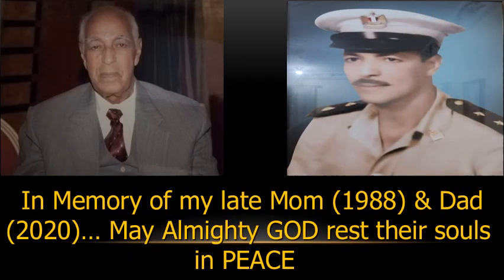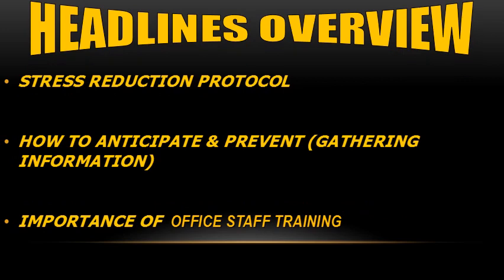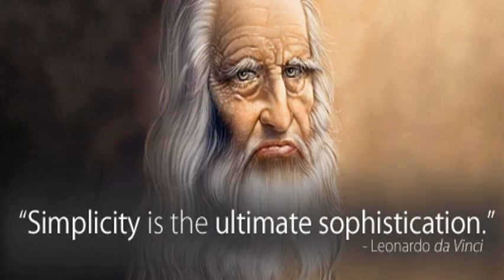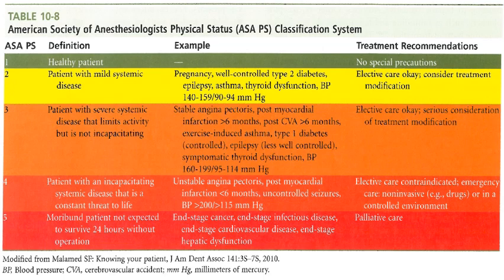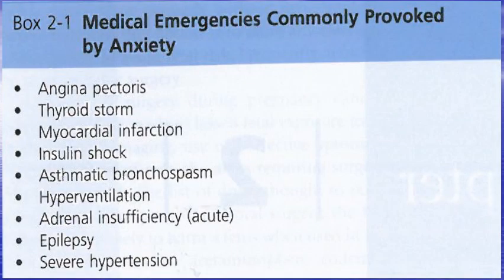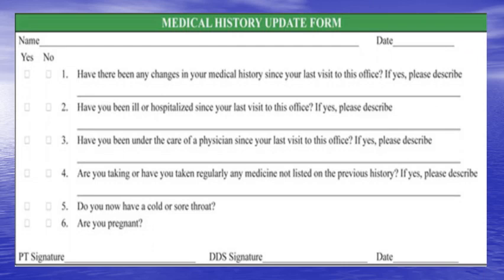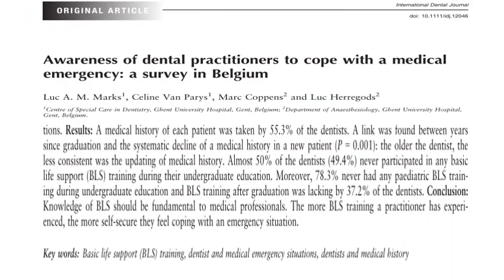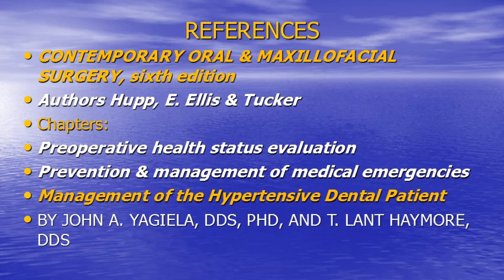Introduction to Management of Medically Compromised Patients